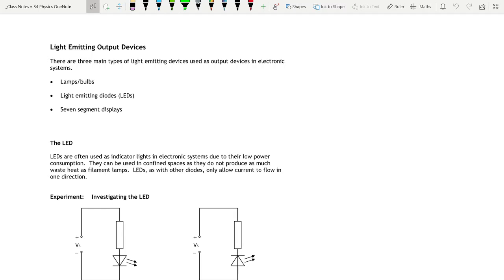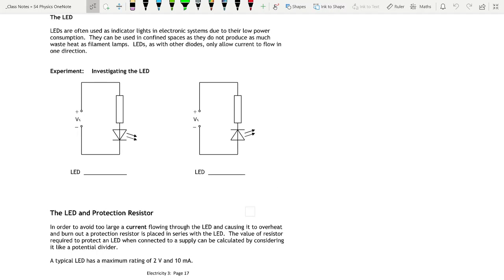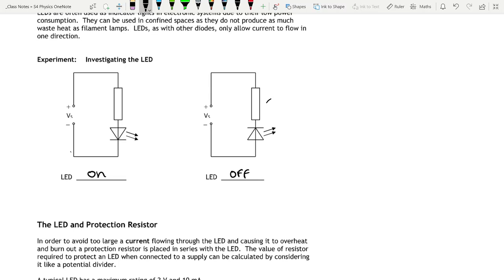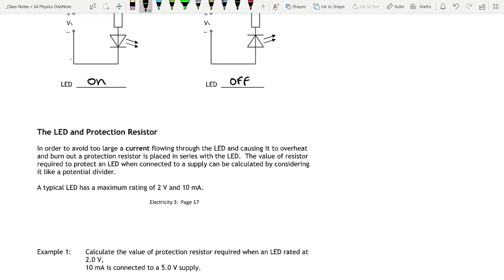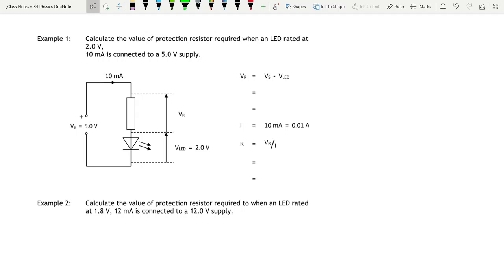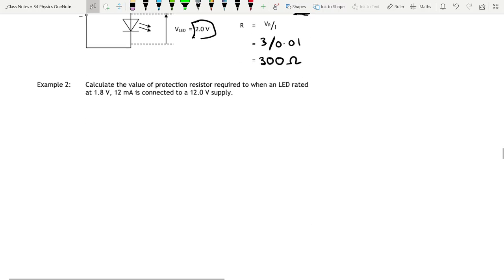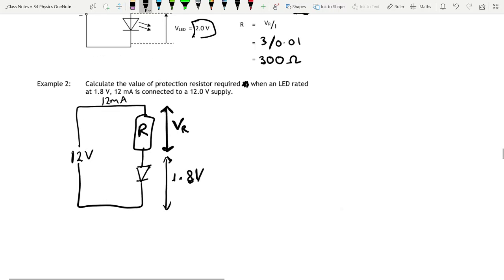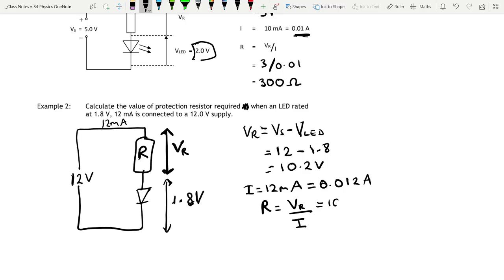Elec 3 6a